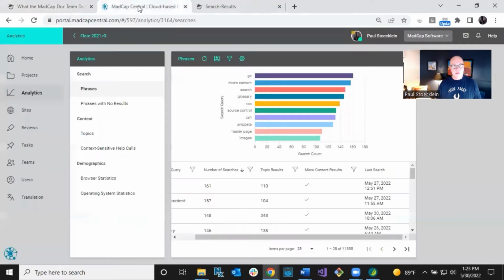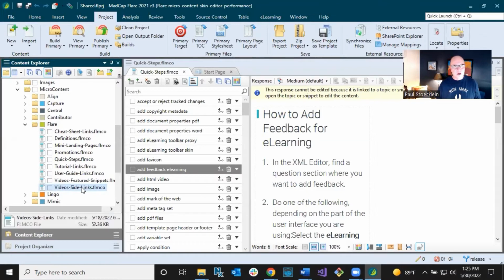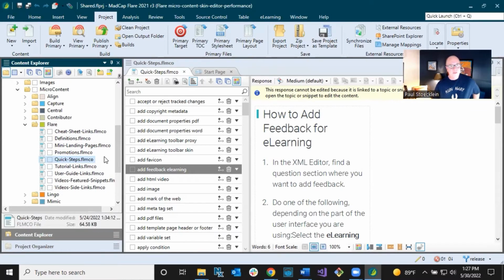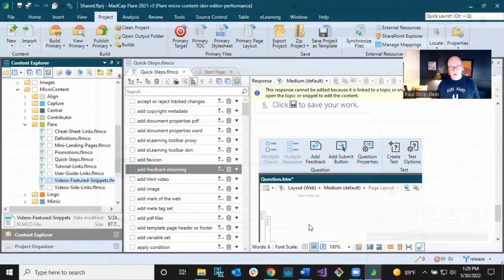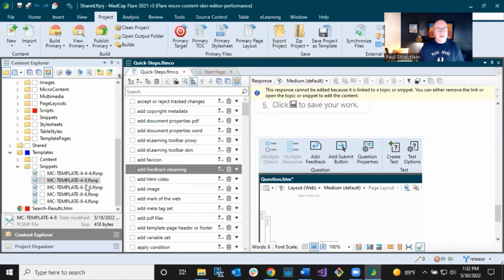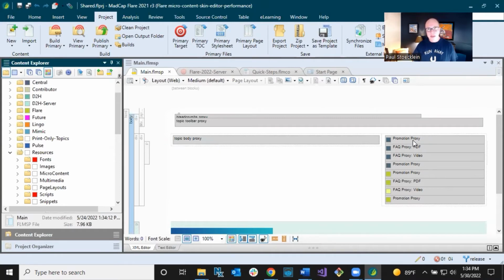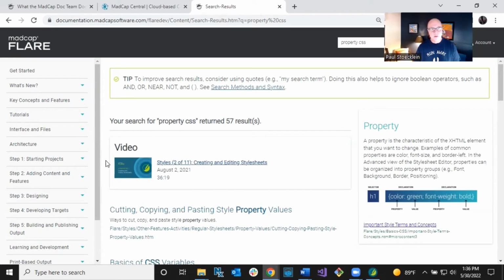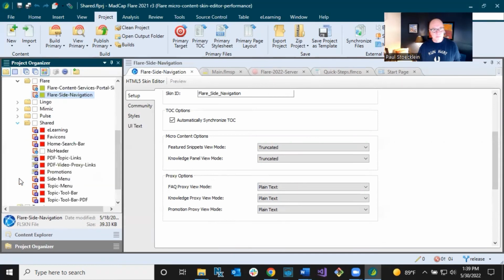Micro Content (15 of 15): What the MadCap Doc Team Does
In this video, we describe how the MadCap Software Documentation Team uses micro content in its own projects.